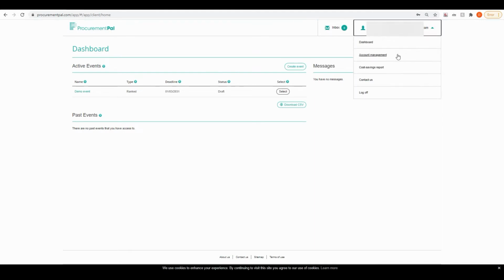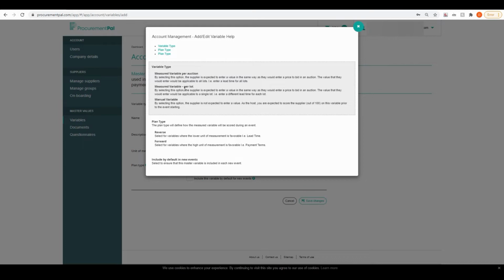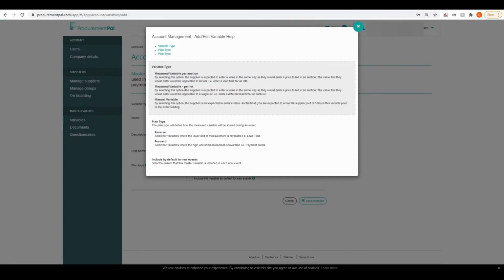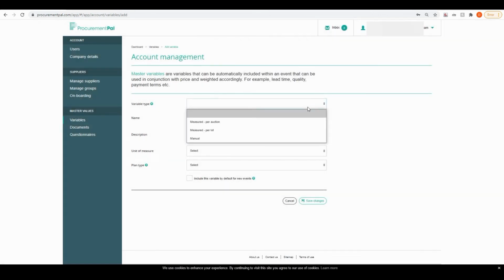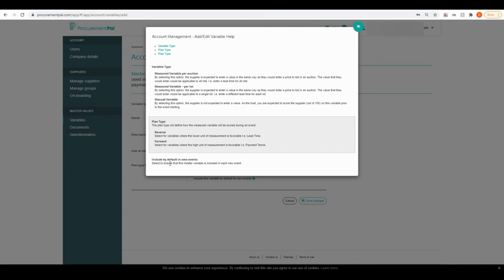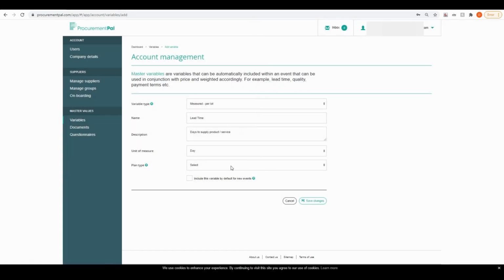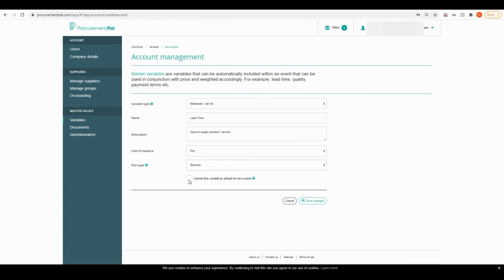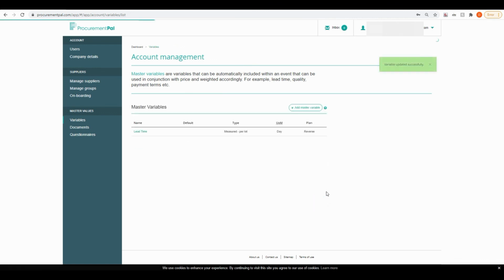Add Master Variable. Account Management. Client Training Video 6